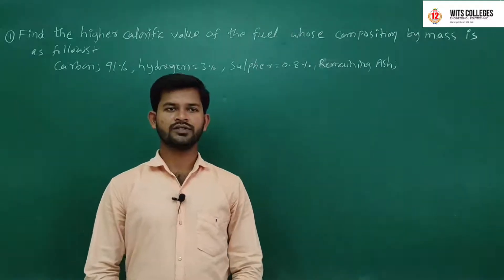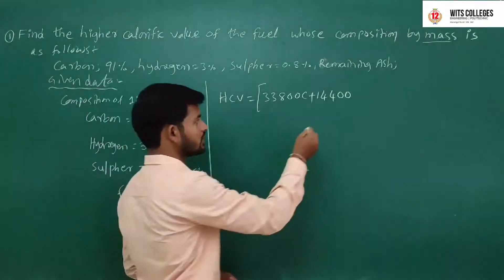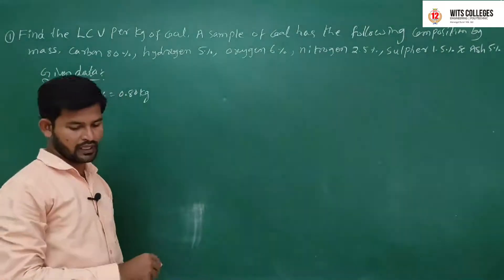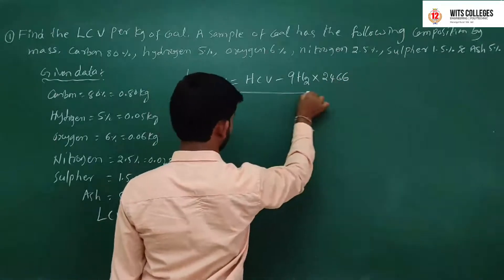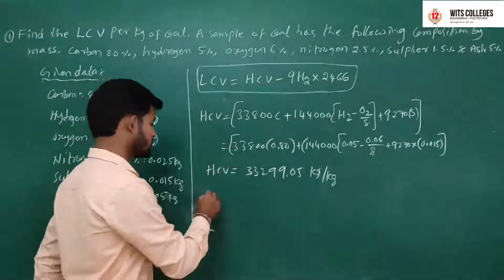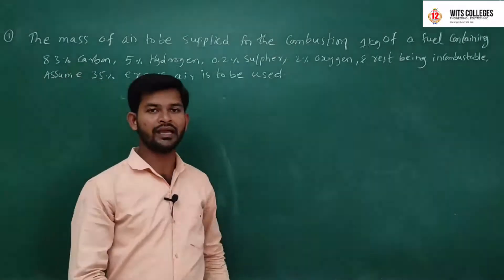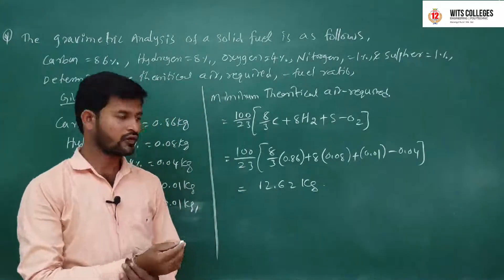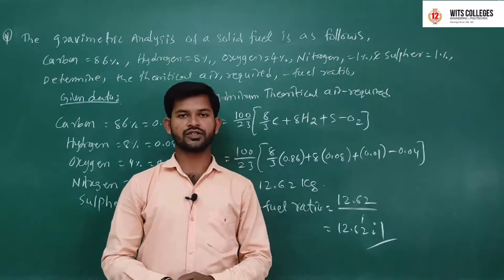Thermodynamics // Lecture 24 // WITS CONNECT // Problems on Fuels and Combustion